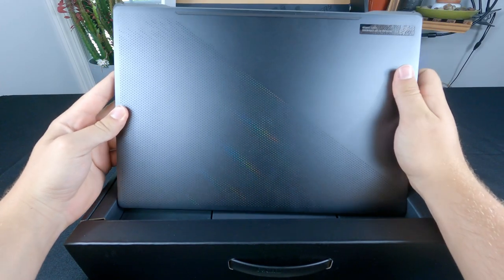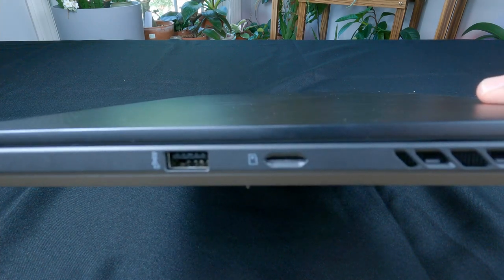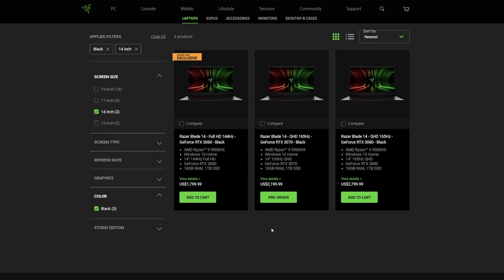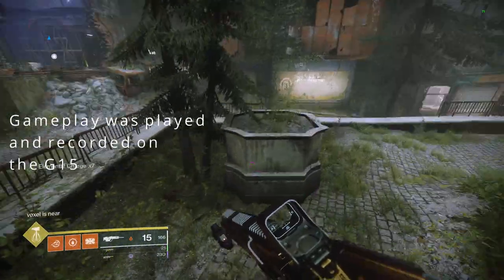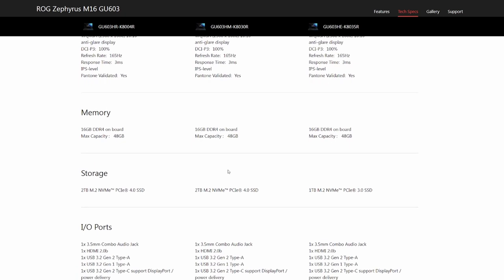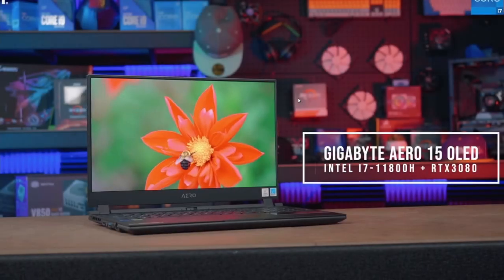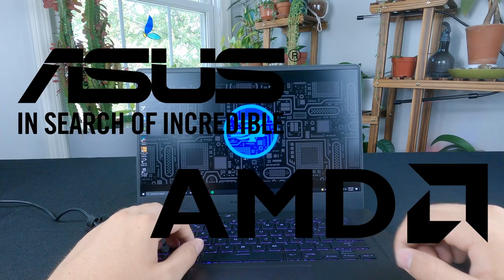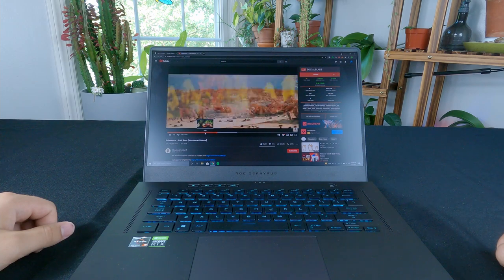The Asus ROG Zephyrus G15 is AMAZING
I recently bought a brand new Asus ROG Zephyrus G15 from best buy for my personal laptop, but instead of doing a review on the Asus ROG Zephyrus G15 in todays video we talk about why I picked it as my go to laptop and why it beats out every other gaming laptop in its price range.

If you are looking to join a community of gamers and hardware enthusiast come and check out our discord server! We have people that can help answer your tech questions or just sit and chat about whatever. Its a great place to hang so come and join, we'd love to have you!

Thumbnail provided by Davee